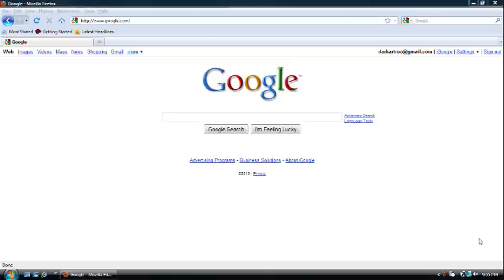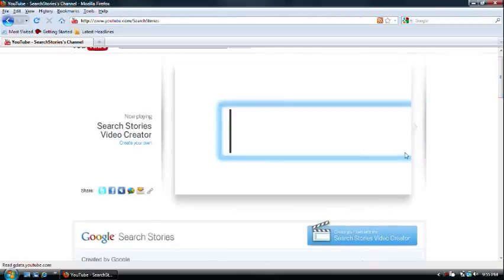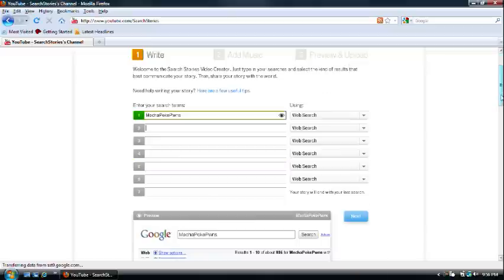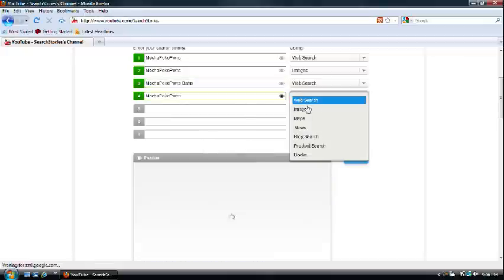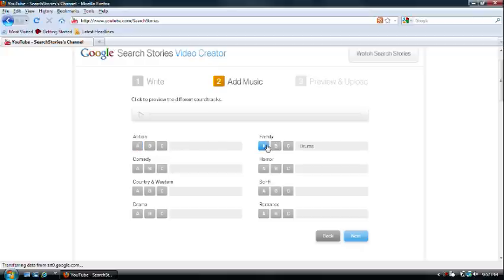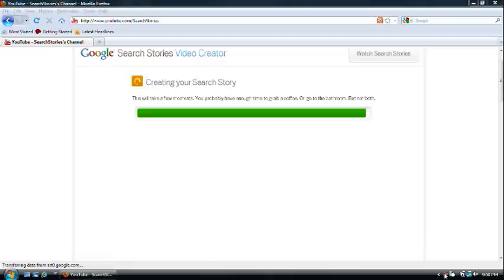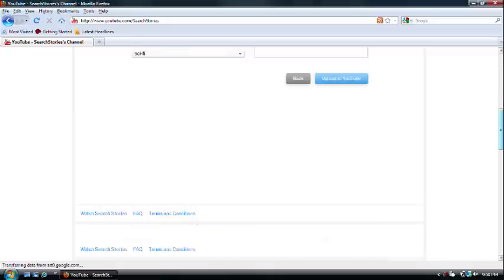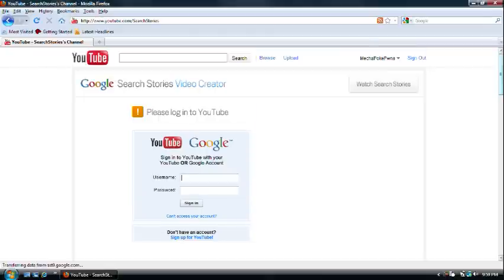How To Make a Search Story On Youtube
How To Make Search Story On Youtube.

This will teach you how to create your own Video on Search Stories.

Youtube.com/SearchStories Takes all the Credit in helping make the video.